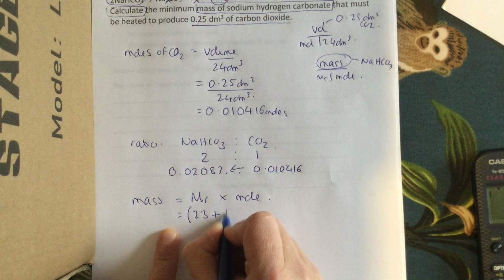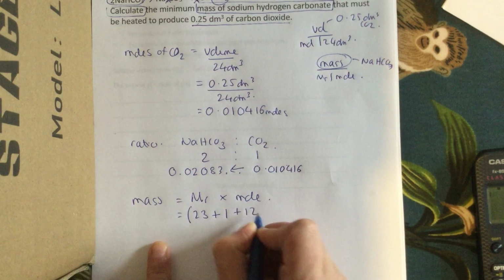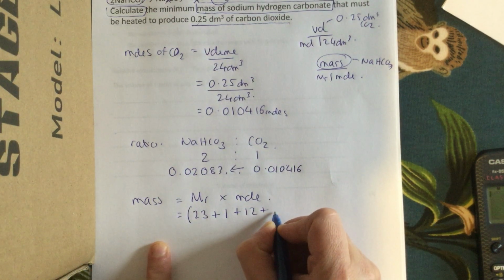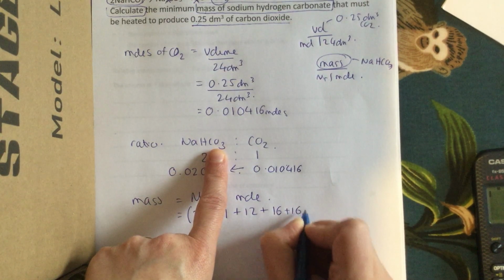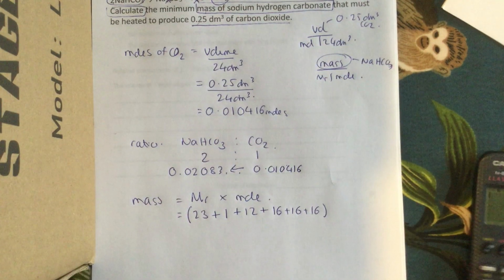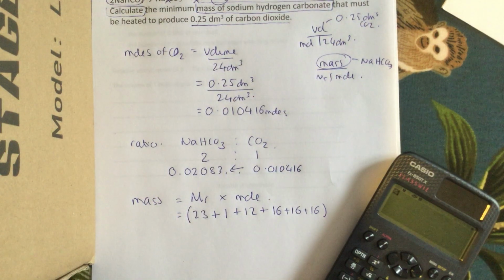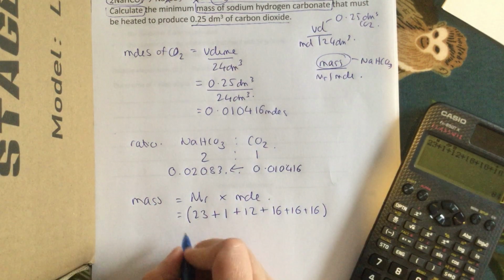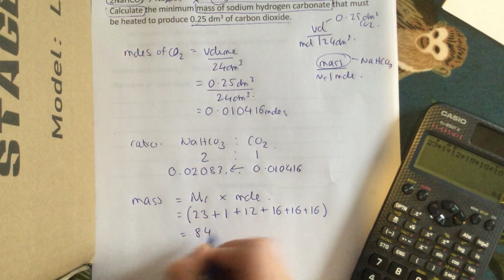Gases basic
AQA GCSE Chemistry Unit C3 Quantitative Chemistry
Example of a calculating linking masses and volumes